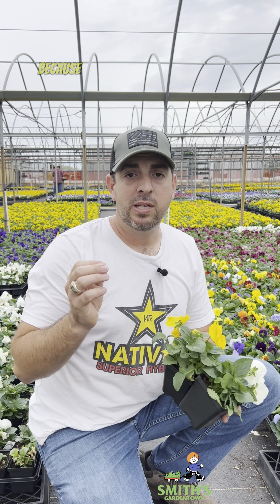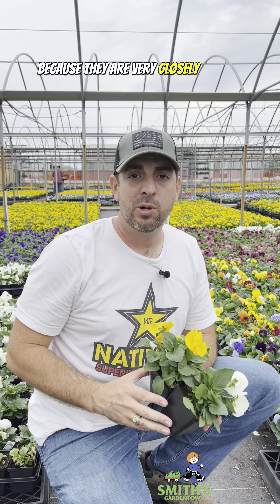Pansy & Viola Care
Both pansies and violas are relatively low-maintenance, making them popular choices for gardeners looking to add cheerful colors to their landscapes, especially during the cool season.